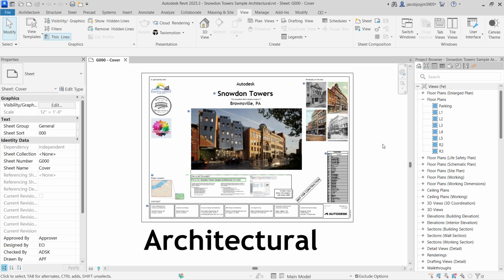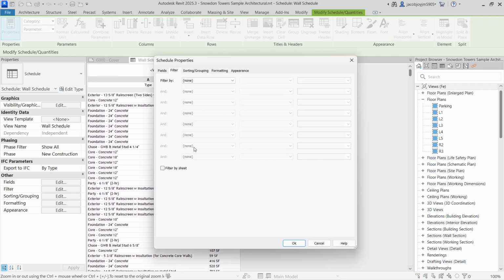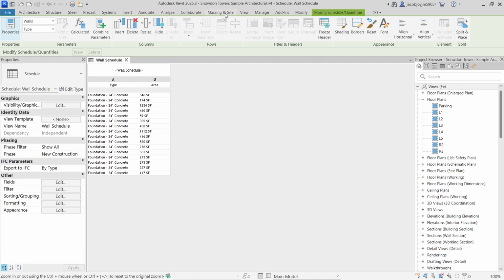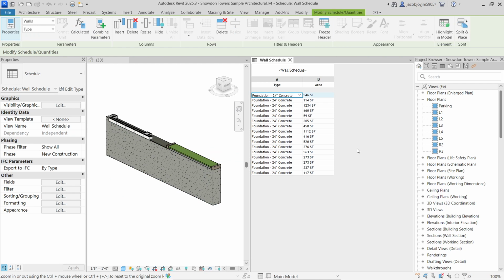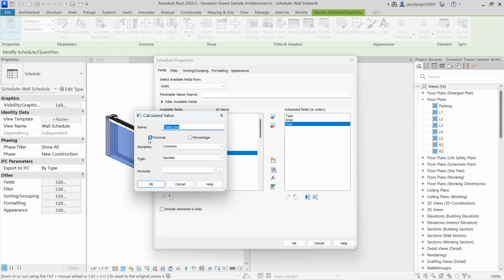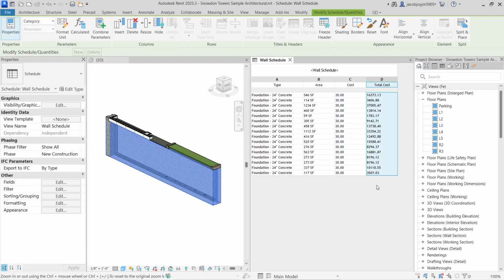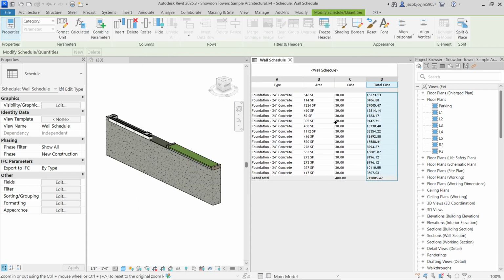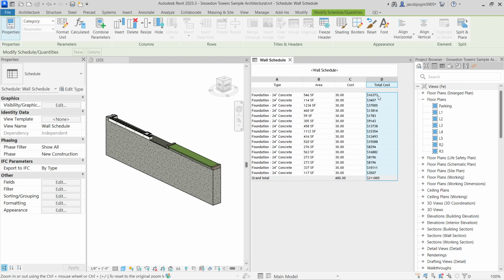Calculated Parameters in Revit Schedule